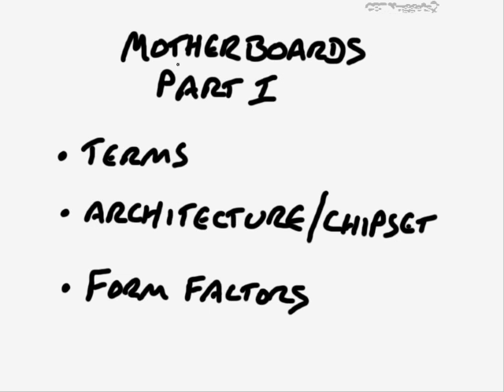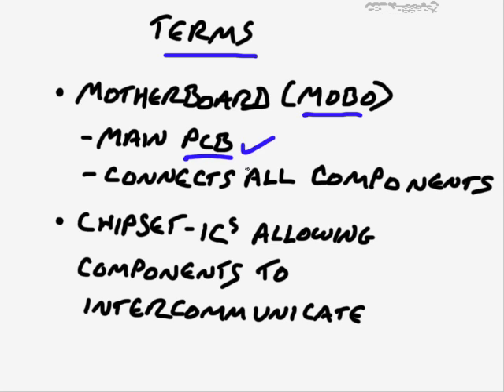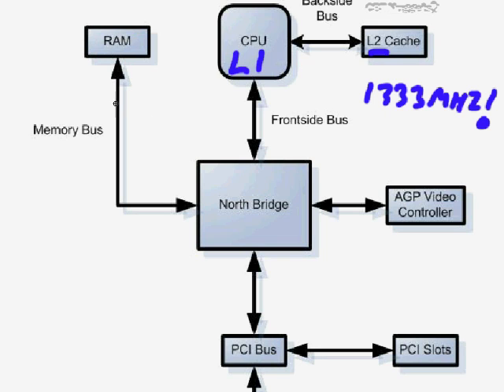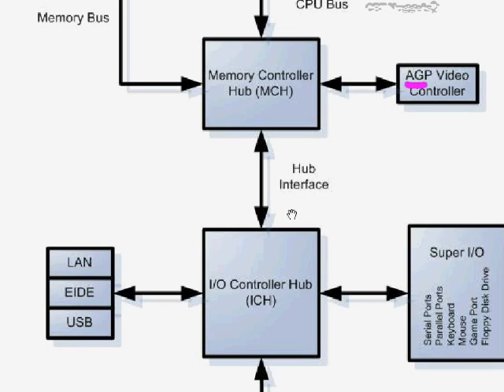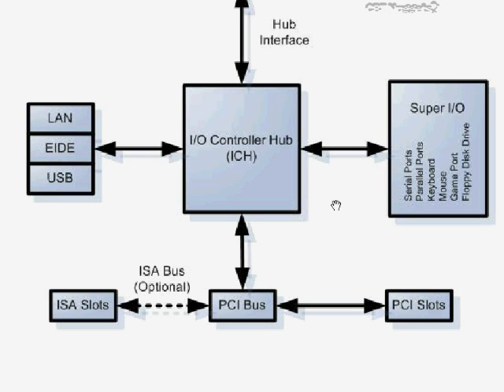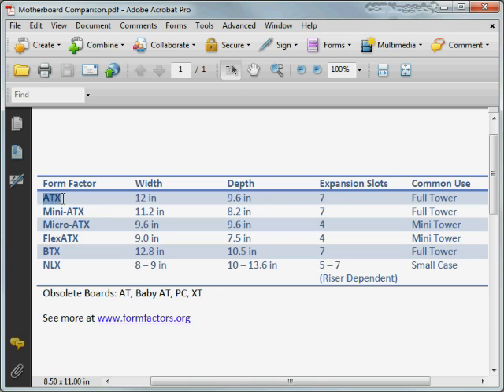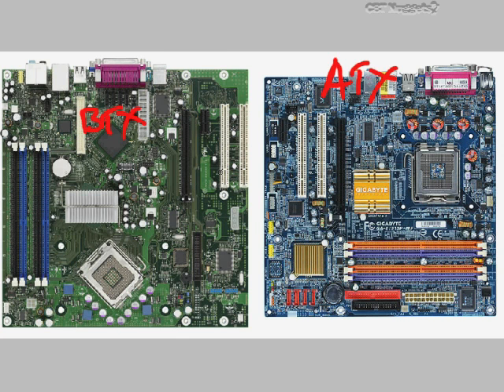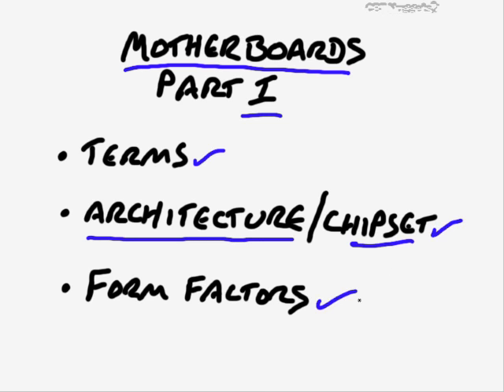ctia_aplus_2009_04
CompTIA A+ prep video